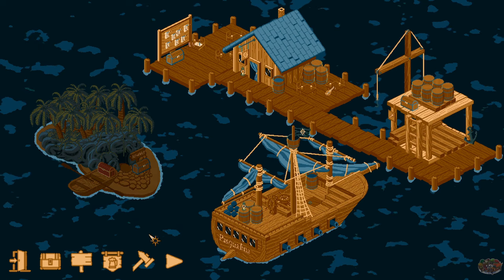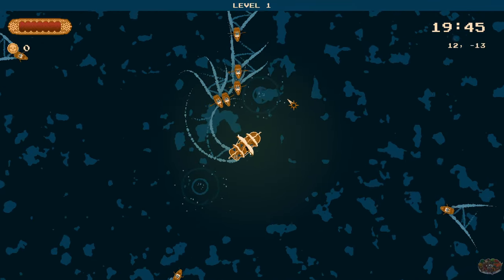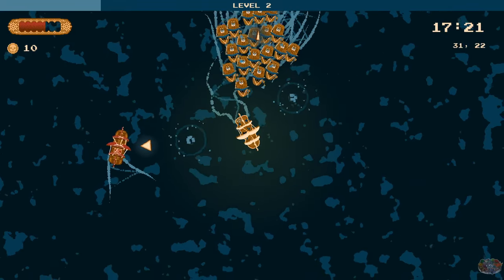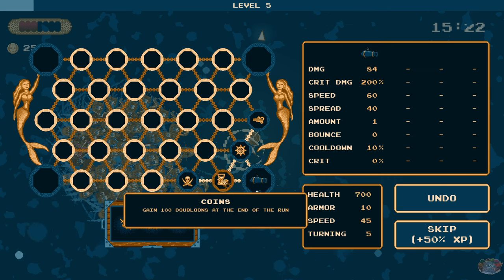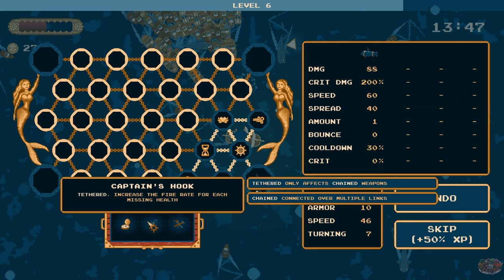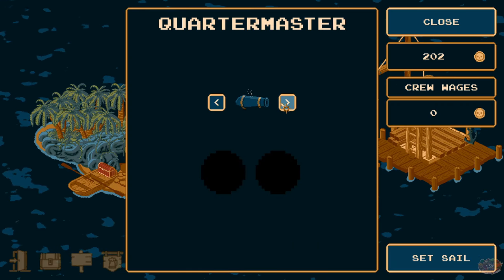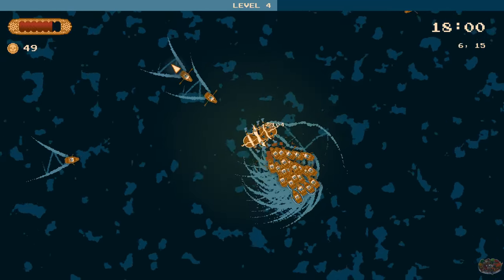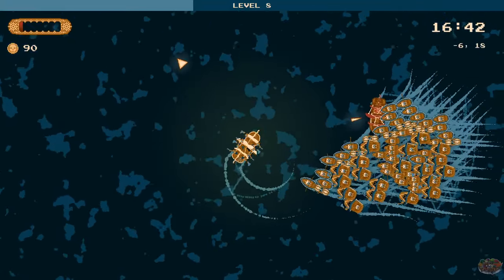Open Seas Pirate Horde Survival Roguelike | Sea Of Survivors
Ahoy! Gather your crew and try to survive the onslaught of wave after wave of pirates! Choose your weapons carefully and upgrade in a unique grid based weapon system to keep your boat afloat!

In Sea of Survivors, you can sail your ship in any direction but you can never stop moving. Evade and destroy hordes of pirates and sea monsters to gain experience, level up and choose upgrades for your ship. Discover mysterious curses, unlock unique treasures and fight for survival.